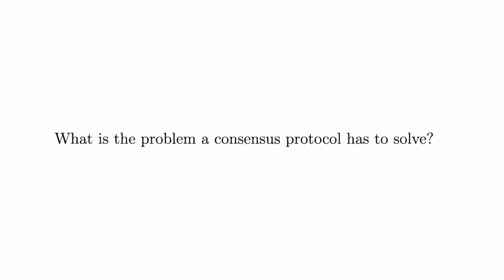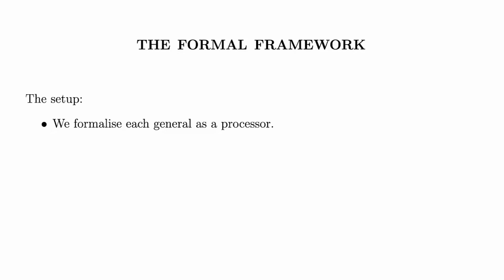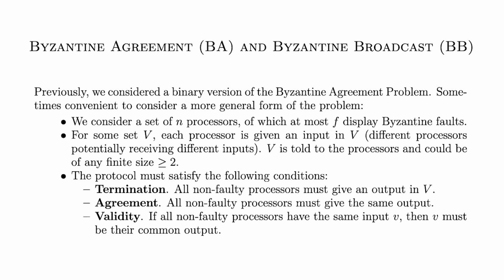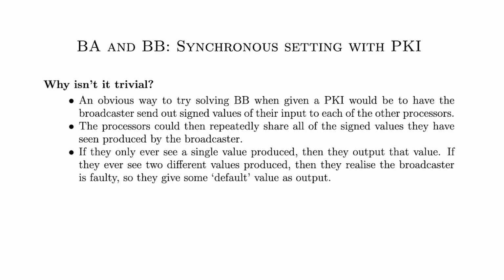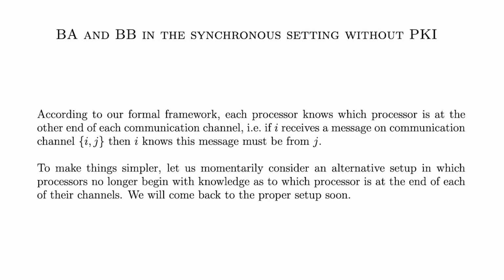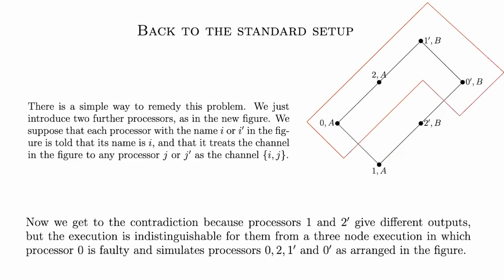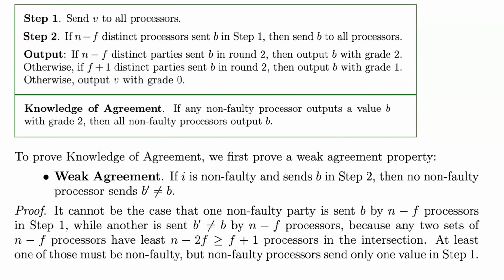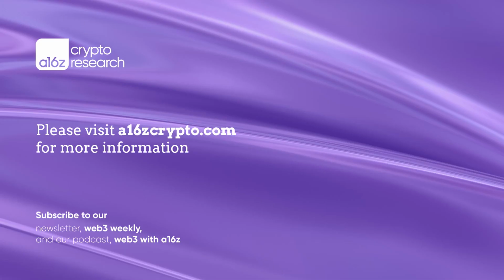Introduction to Consensus (Part I) with Andrew Lewis-Pye | a16z crypto research talks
Part I of an introduction to the basics of consensus, the protocol to coordinate and maintain a decentralized blockchain. Andrew Lewis-Pye (London School of Economics) discusses how participants can agree on the correct condition of the blockchain and who owns what at any time. He begins with an overview of Byzantine agreement problem; addresses communications channels, faulty processors, and dealing with an adversary; and discusses Byzantine broadcast when there are bounded message delays.

Andy is a Professor at the London School of Economics. He has worked in various fields, including mathematical logic, network science, population genetics, and blockchain. For the last four years his research focus has been on blockchain, where his principal interests are in consensus protocols and tokenomics. More